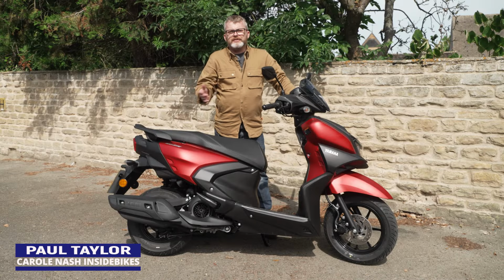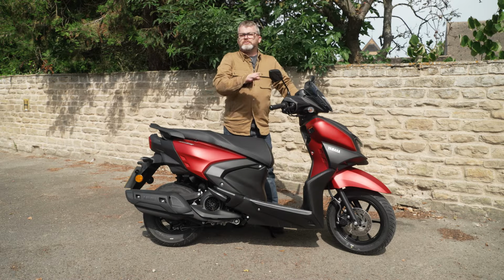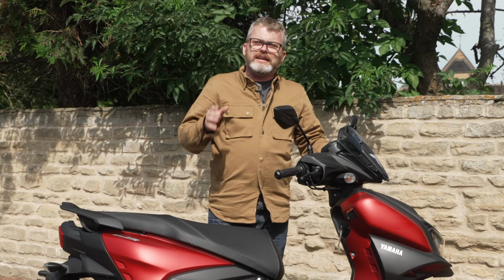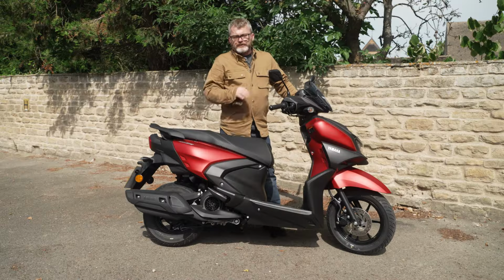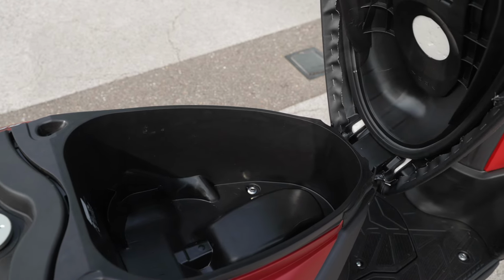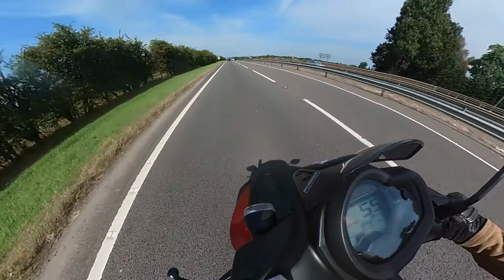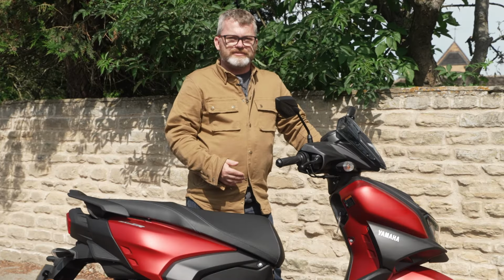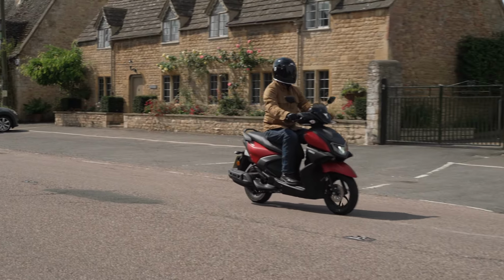Reviewed: Yamaha RayZR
Yamaha's new RayZR is the least expensive scooter in the Japanese company's range.

Built in India and now brought to Europe, this inexpensive 125 offers basic transport and can be ridden on L plates.

We were interested to see how such a simple machine could cope on British roads, especially when ridden on dual carriageways.

Our man Paul tested out the RayZR's top speed as part of a comprehensive review. He was very impressed...